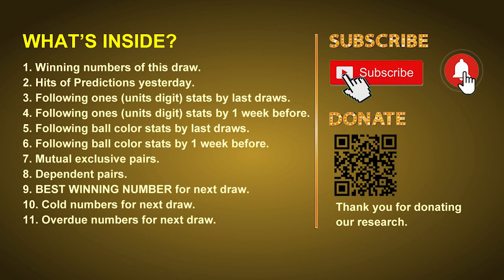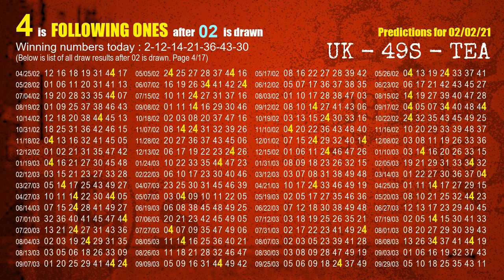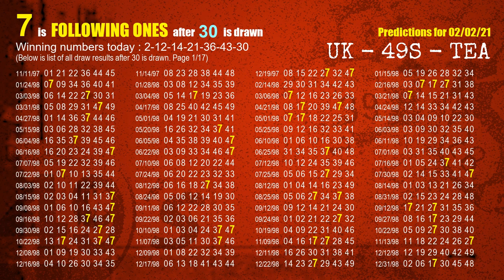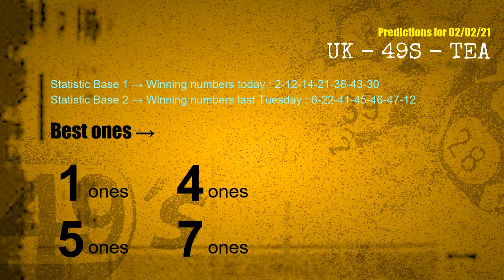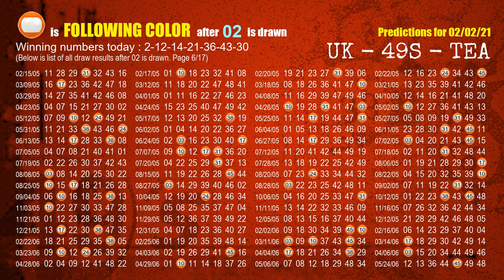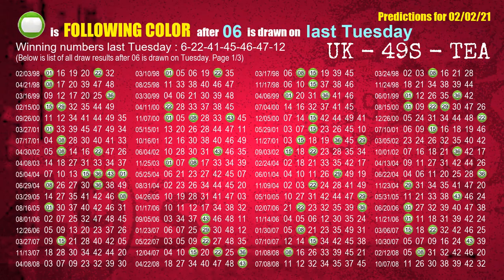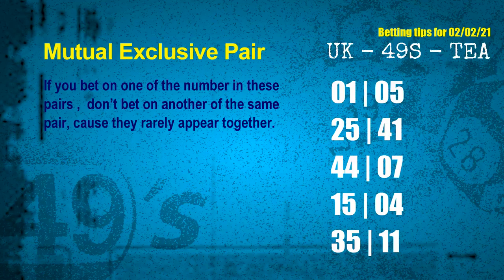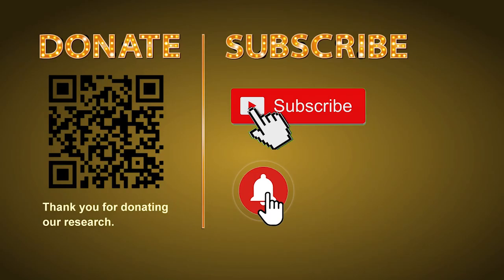UK49s TEA | Math teacher HIT2.21.36 & 1.3ones | How to win Feb 02 and result on Feb 01